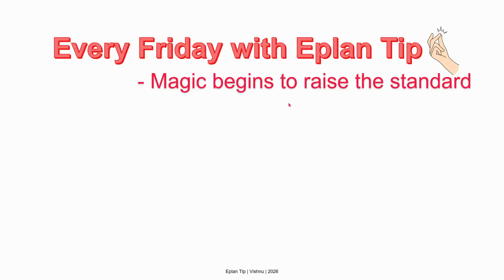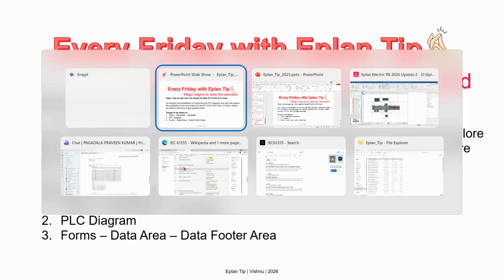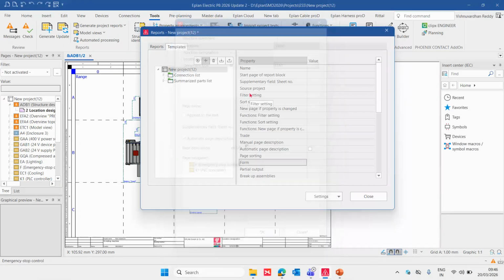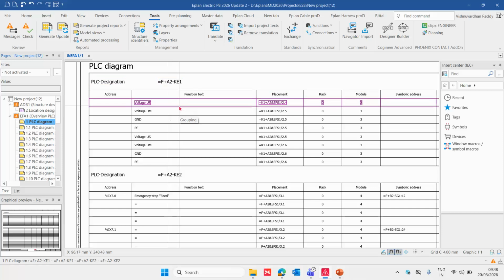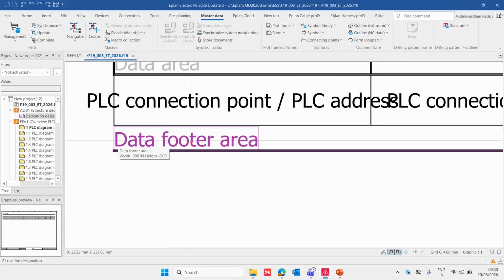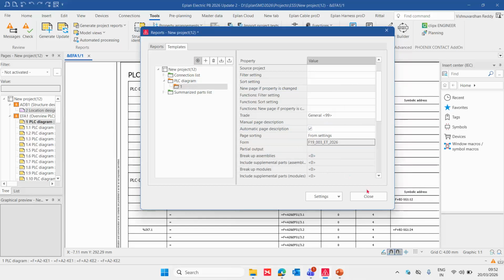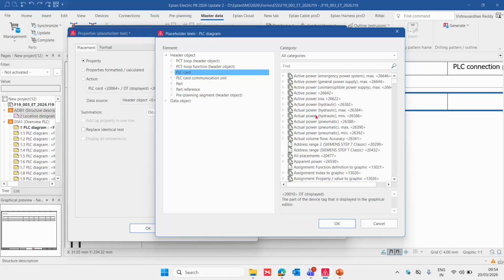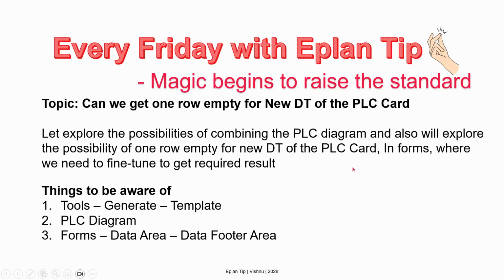Eplan: Brain [Electric P8]: One row empty for New DT of the PLC Card [PLC Diagram]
Topic: Can we get one row empty for New DT of the PLC Card

Let explore the possibilities of combining the PLC diagram and also will explore the possibility of one row empty for new DT of the PLC Card, In forms, where we need to fine-tune to get required result

Tools – Generate – Template
PLC Diagram
Forms – Data Area – Data Footer Area